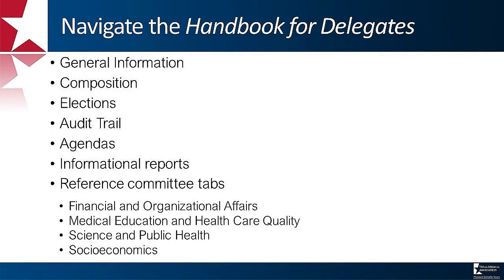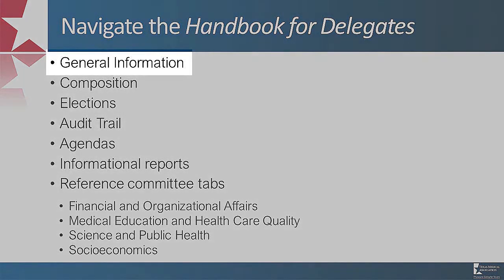TMA House of Delegates Orientation, 2022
TMA delegates and alternate delegates, please view this TMA video by House of Delegates Speaker Bradford Holland, MD, and Vice Speaker John Flores, MD, to learn about participating in the business of the house. And be sure to visit these TMA web pages to access your CME evaluation form and link to record your credit for viewing the video.